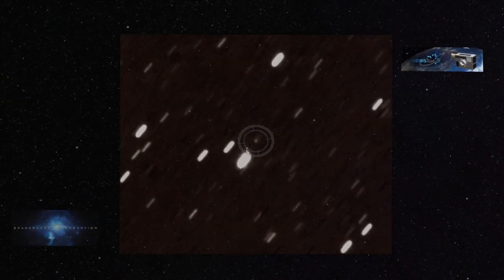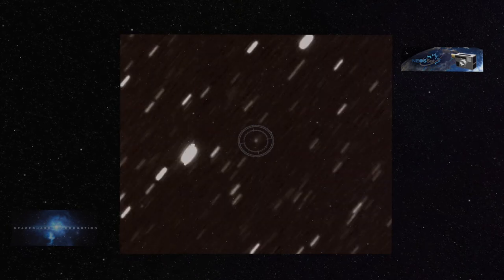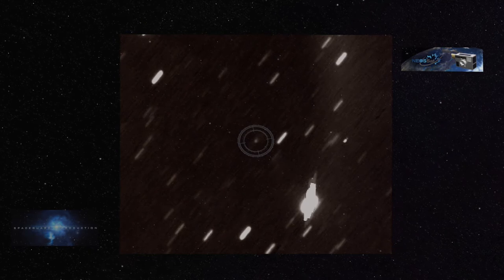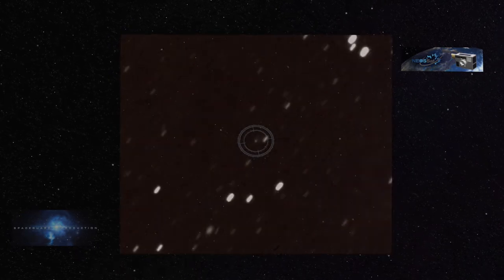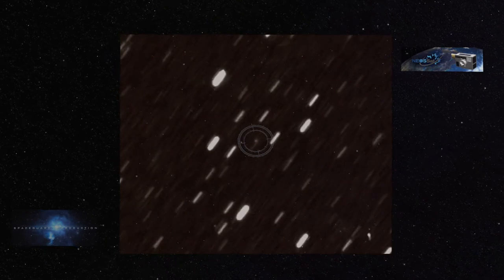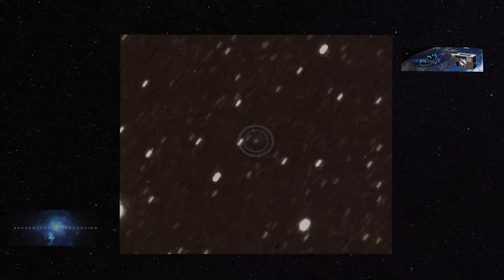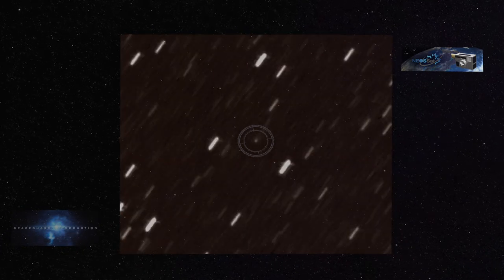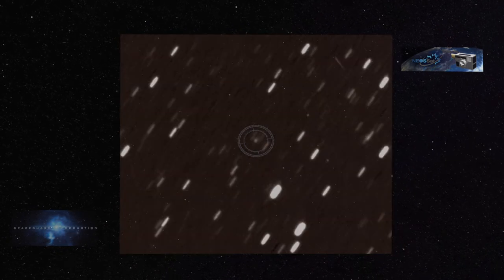Borisov NEOSSat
An animation of the interstellar comet 2I/Borisov as seen over a span of 2 months by the Canadian NEOSSat orbiting telescope.